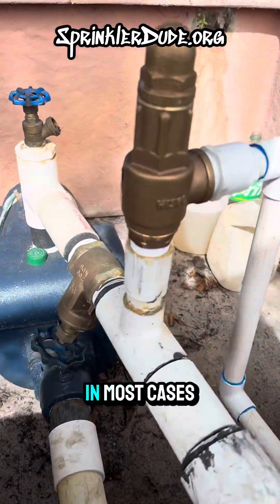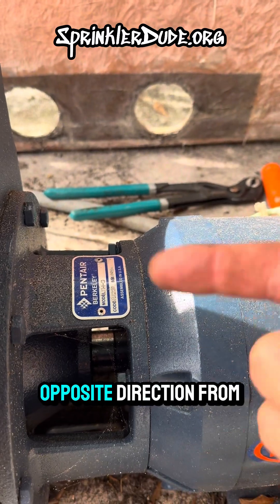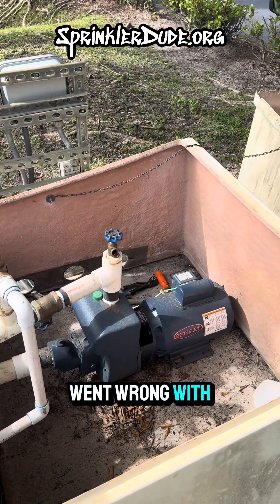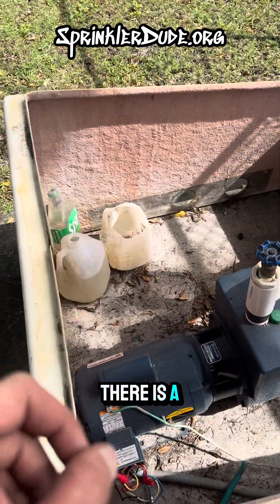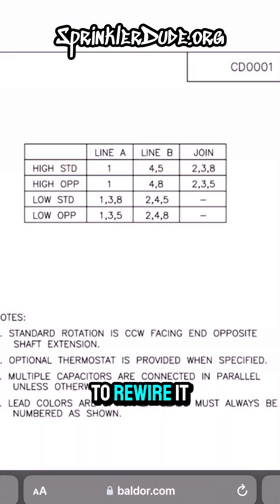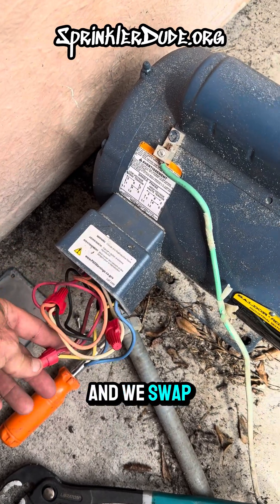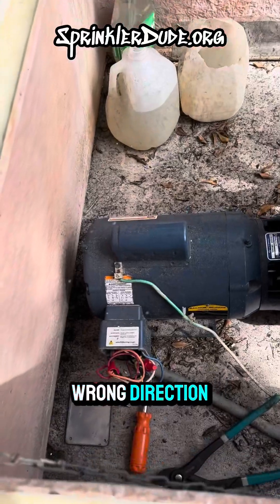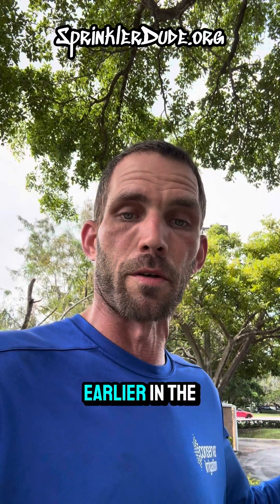Fixing a Single-Phase Pump Rotating the Wrong Way: Step-by-Step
How to Fix a Single-Phase Pump Spinning Backwards | Wiring Adjustment Walkthrough

In this video, I troubleshoot a rare but critical issue—a single-phase irrigation pump running in the wrong direction. This isn’t something you see every day, but when it happens, it can lead to major system inefficiencies or complete pump failure.

🛠️ What happened:
After some careful troubleshooting, I discovered the solution was as simple as swapping wires 5 and 8. I walk you through how I:
 • Recognized the symptoms of reverse rotation
 • Accessed the manufacturer’s wiring diagram online
 • Verified the correct fix with research and real-world testing
 • Corrected the rotation without replacing any parts

This video is perfect for irrigation techs, electricians, and DIYers who run into confusing pump issues and want to understand how to correct wiring without guesswork.

✅ Pro tip: Always verify pump rotation after wiring. Incorrect direction = poor performance or damage.